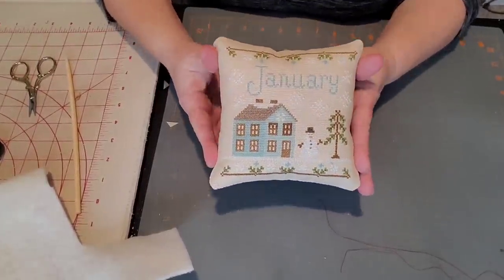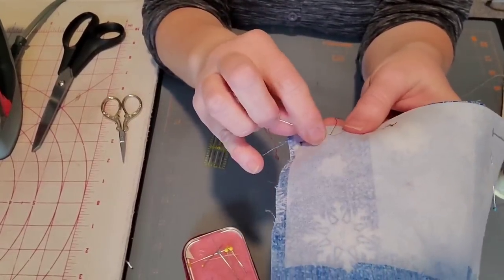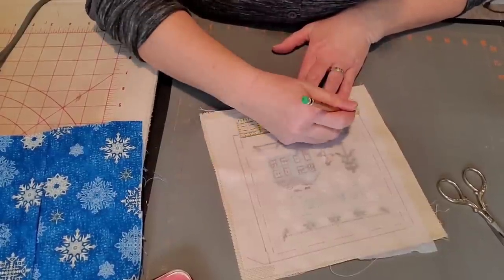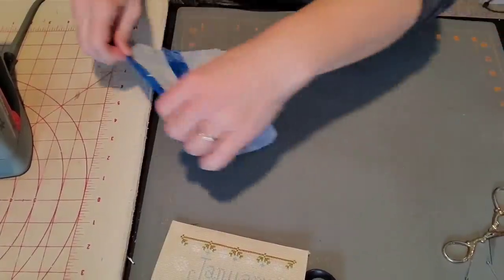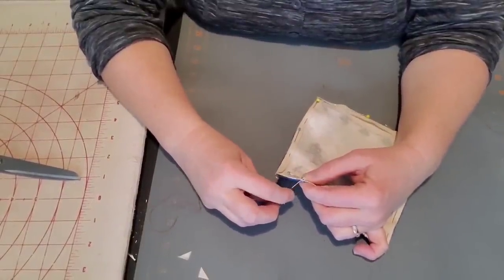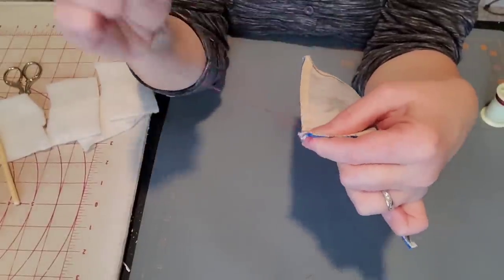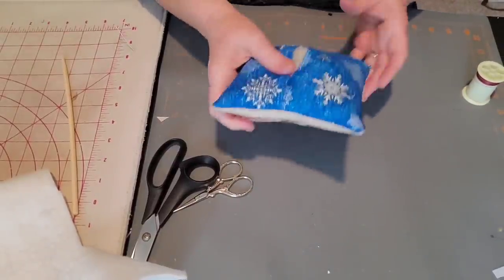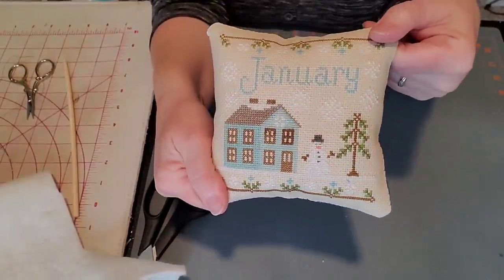The Vintage Stitcher Tutorial: Finishing a pillow by hand sewing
I talk about all of my cross stitch, quilting and Christmas  projects.  There are also life updates and home improvement and decorating  projects.

All the proceeds from this link go to buy greeting cards and postage. So we can keep the Happy Mail flowing. Thank you

To take advantage of the Christmas ornament challenge finishing special, please enclose the following information with your cross stitched pieces.  Pillow an flats will be $10 each Framed will be $11 each. buyer pays shipping.

Mailing information:
Arttie Cudnohufsky
N4955 County Road 607